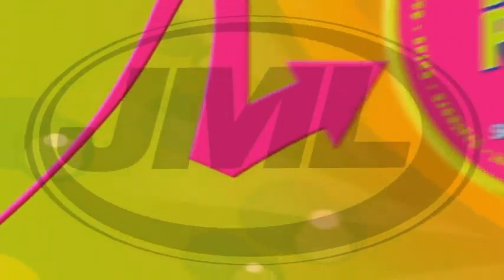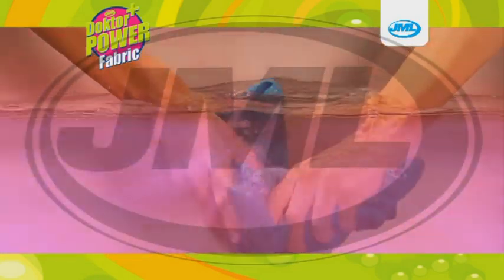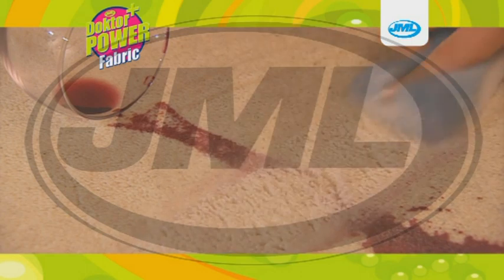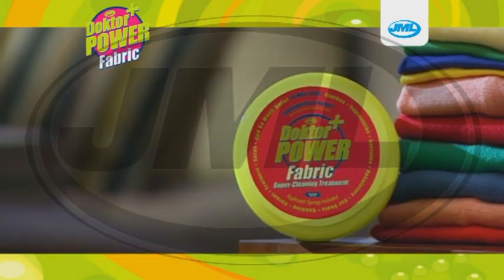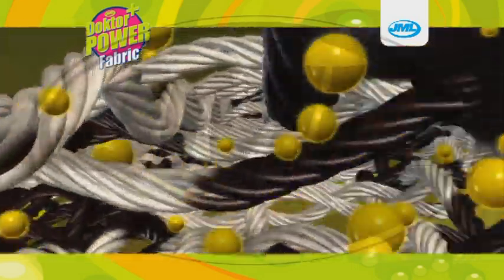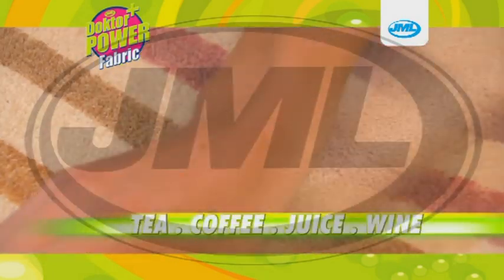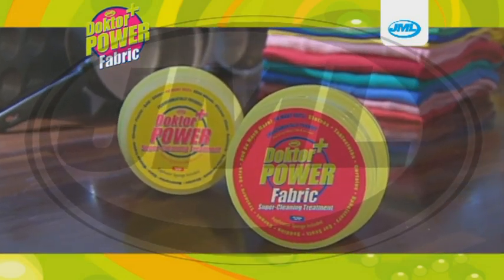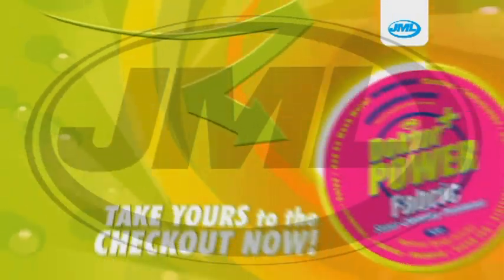JML Doktor Power Fabric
This amazing gel is perfect for clothing, nets, upholstery and even carpet. Tackles tough stains like tomato, red wine, mustard, coffee, blackcurrant and a whole lot more! Best of all, because this special treatment is biodegradeable and free of toxins; it's tough on stains but kind to the environment. The best of both worlds!
Includes sponge applicator
Powerful on-the-spot cleaning
Biodegradable formula
Bleach, phosphate and paraben free